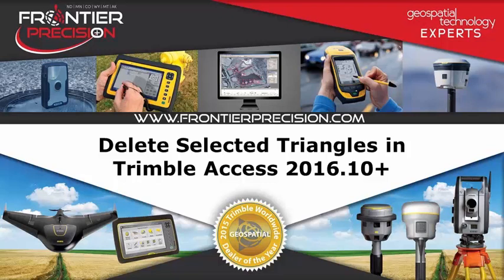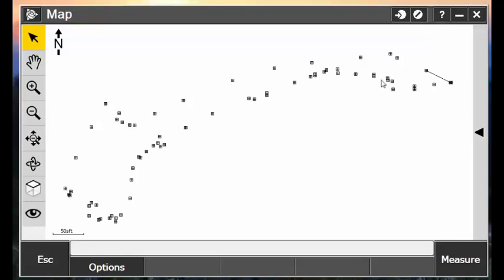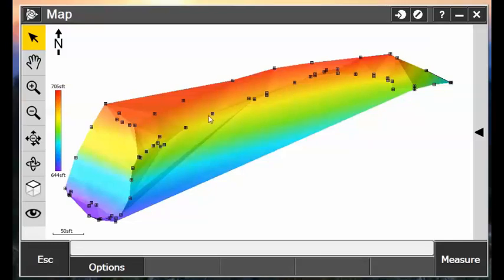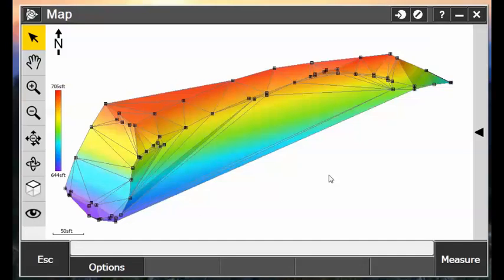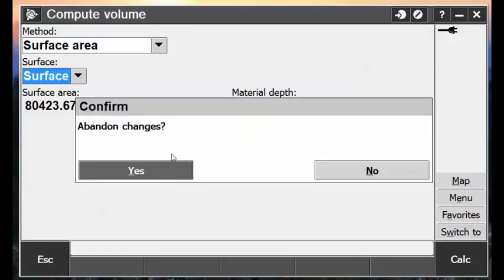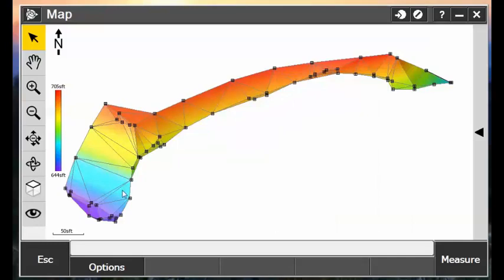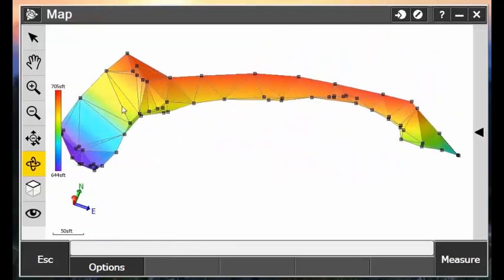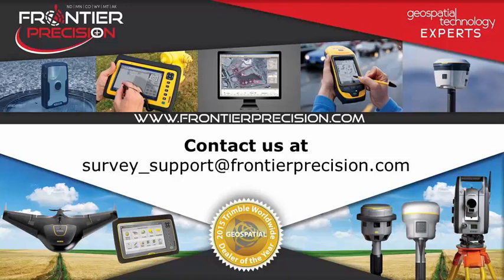Delete Selected Triangles from Surfaces in Trimble Access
In this session we demonstrate how to delete unwanted triangles or members from a surface created in Trimble Access. Depending on the shape of your surface boundary, the software might draw in triangles where they are not needed. The Delete Selected Triangles tool can be an extremely valuable tool for users who wish to edit their surfaces in the field.